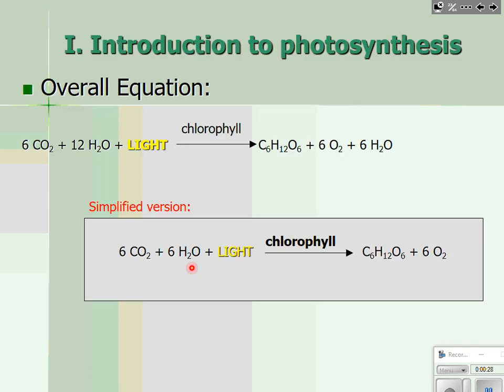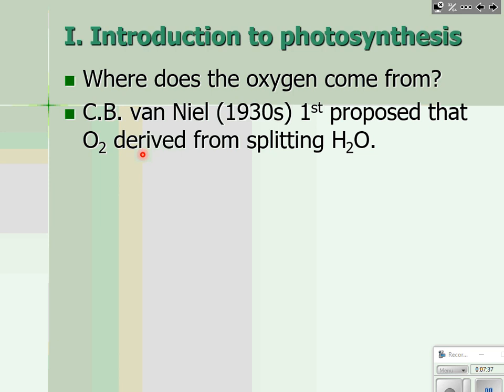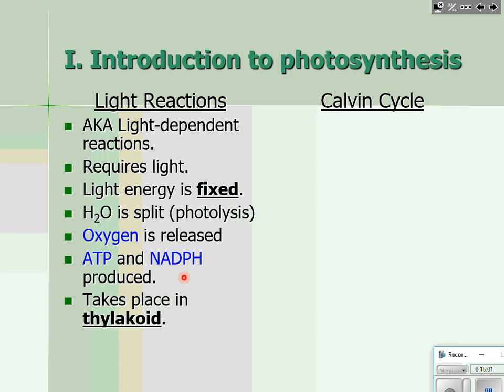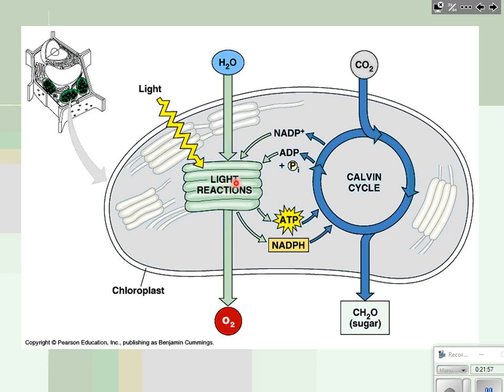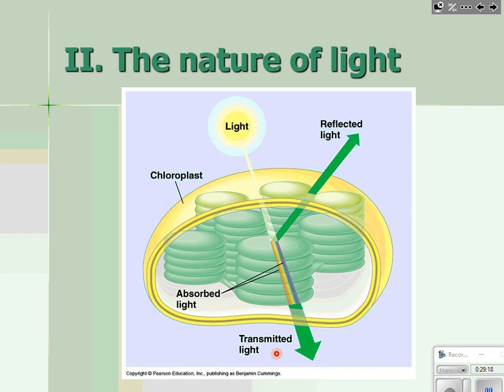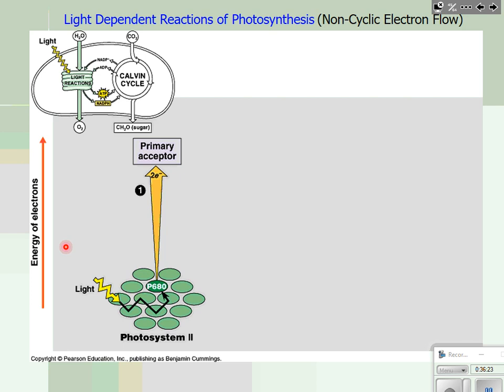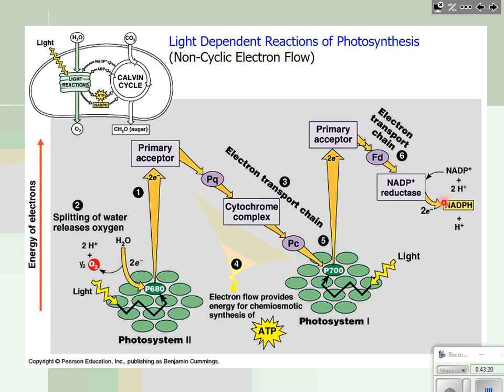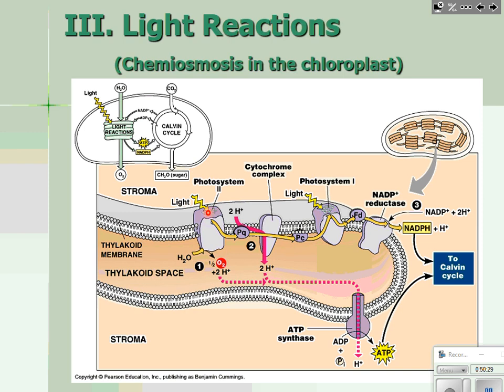Photosynthesis - LDR - Cell Energetics (part 8) pp164 -171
AP Biology
Photosynthesis
Light Dependent Reactions
Chemiosmosis
Photophosphorylation